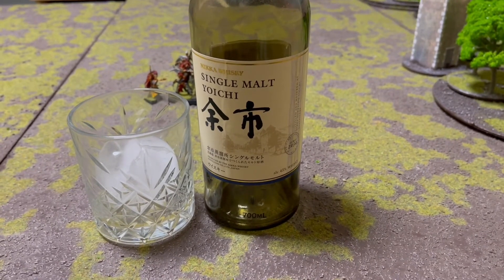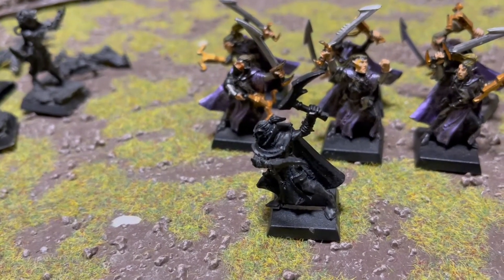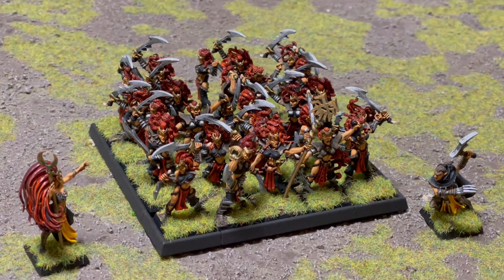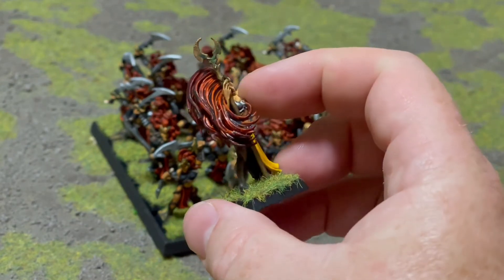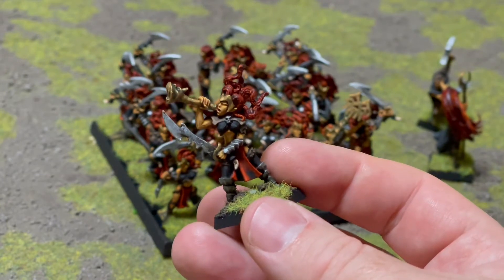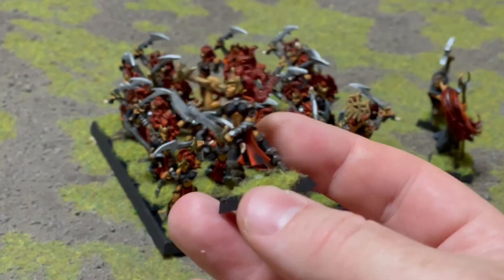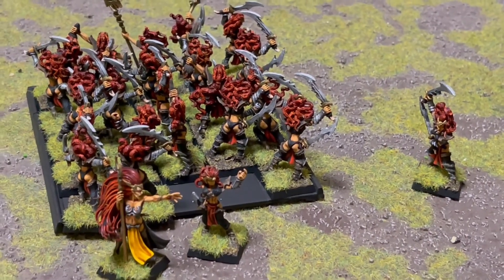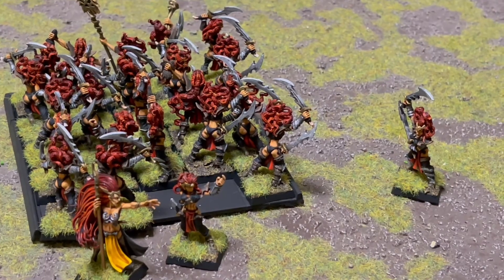Rehabilitating the Dark Elves Part 6: Mostly skin tones.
A few games in with the slowly rehabilitating Dark Elves and there is a keen need for more dedicated melee rank and file. Enter the Witch Elves. And while we're at it enter another mage and another assassin. If you want to get anything done in Warhammer, bring the right tool for the job, and a back up for when the right tool gets eaten, or spontaneously explodes or something. Also, bring a good hair stylist.